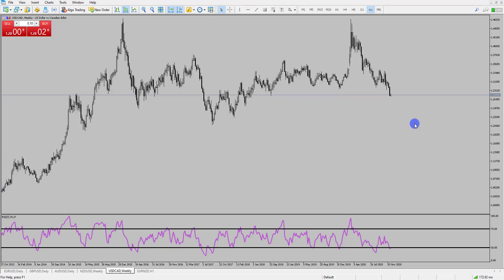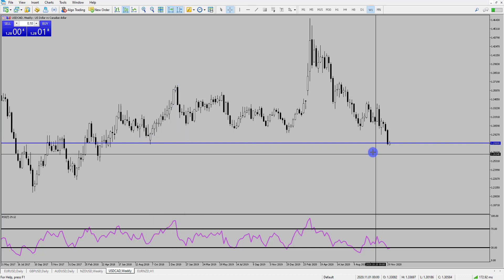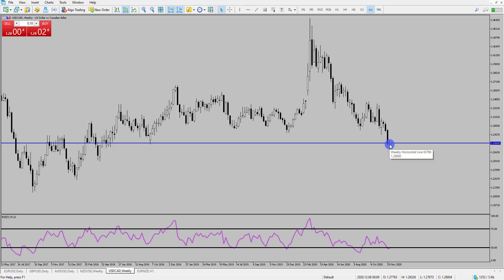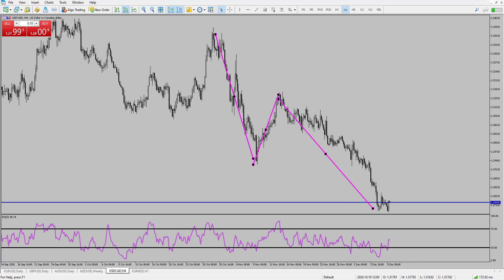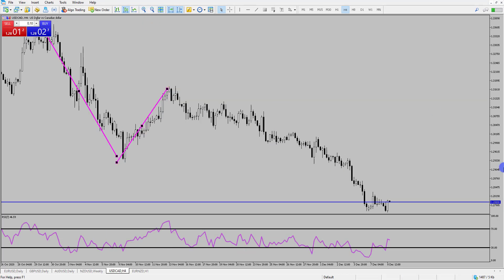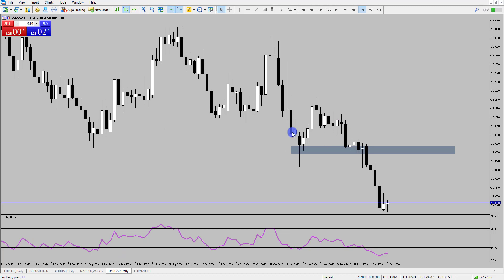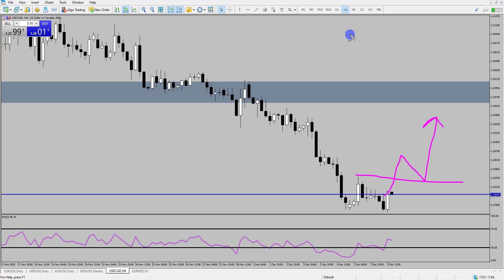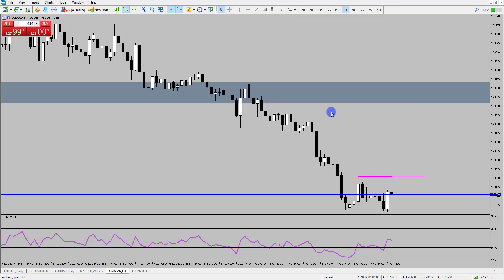USDCAD Forms Double Bottom | Technical Analysis | December 08, 2020